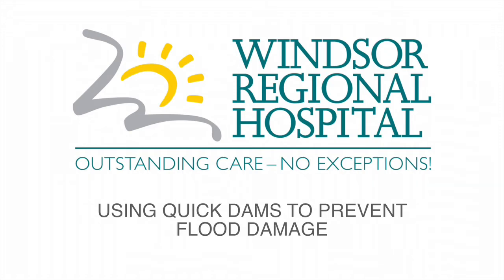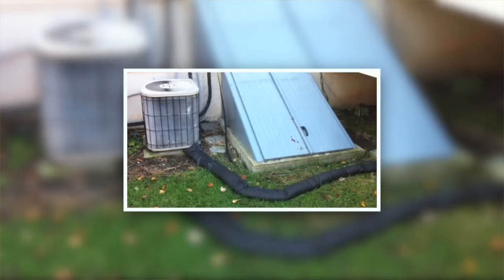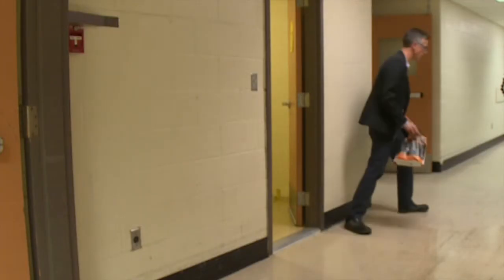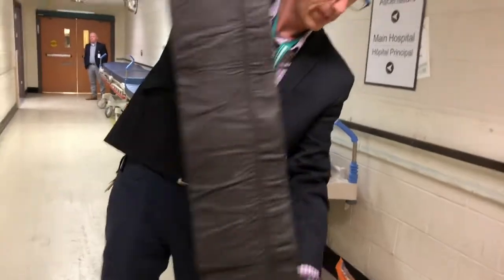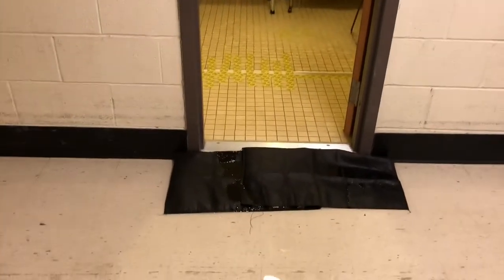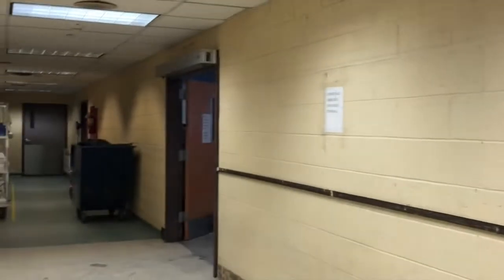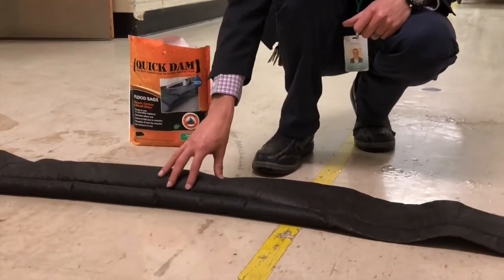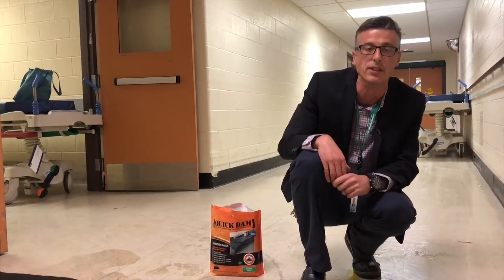USING QUICK DAMS TO PREVENT FLOODING AT WRH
This video is demonstration of how to use Quick Dams to contain water, prevent damage and limit disruption to our patients in the event of a flood.